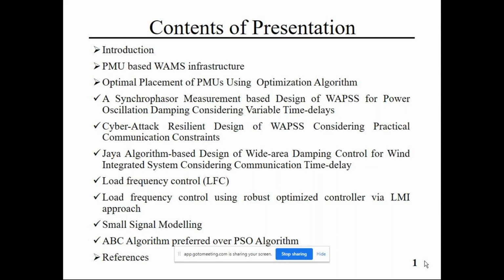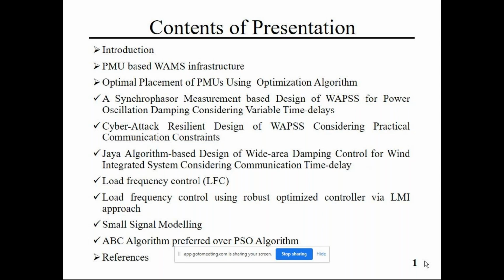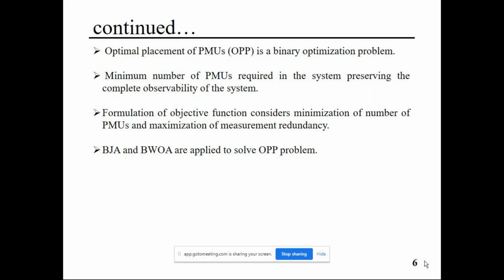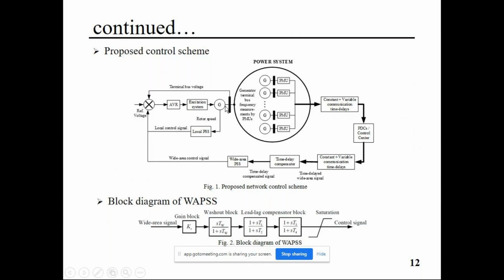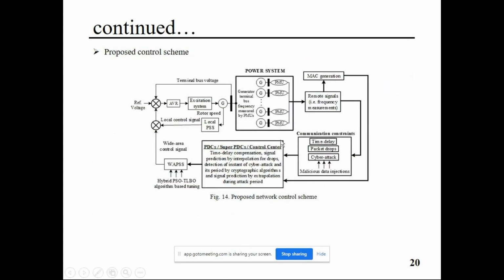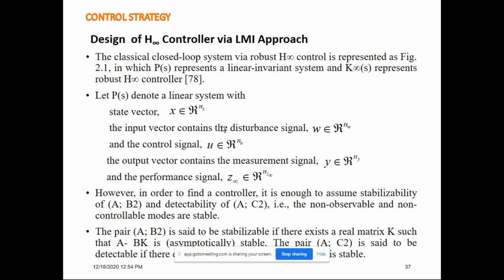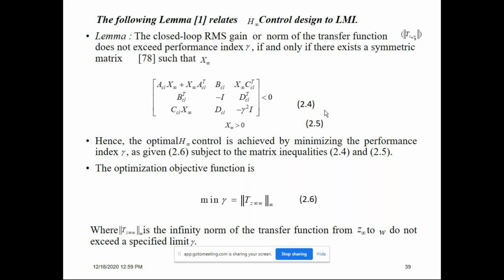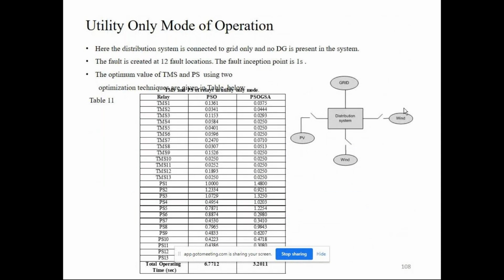Dr Soumya Ranjan Mohanty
FDP on Power system Optimization and control at RECABN